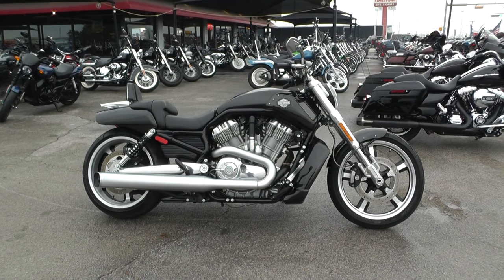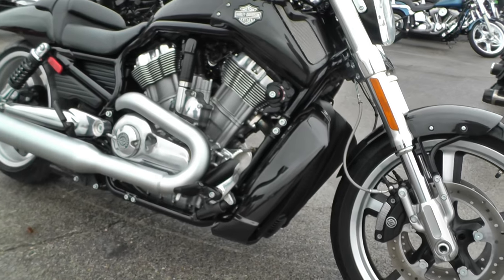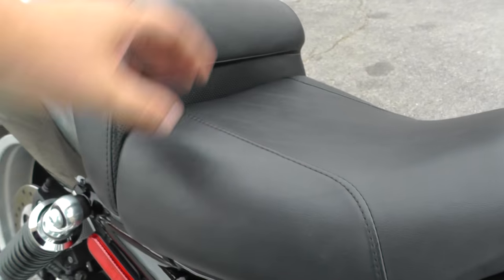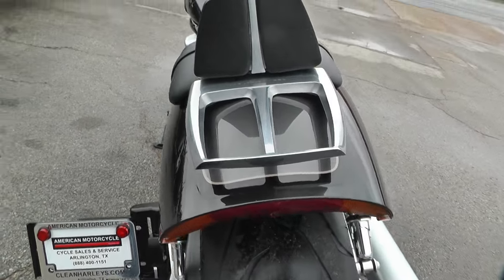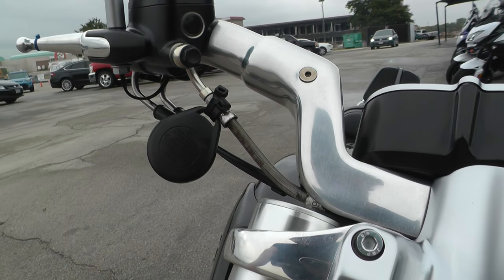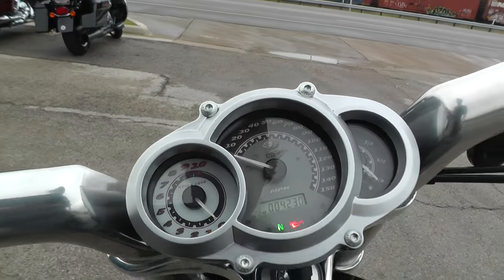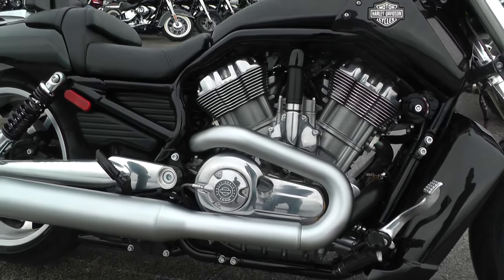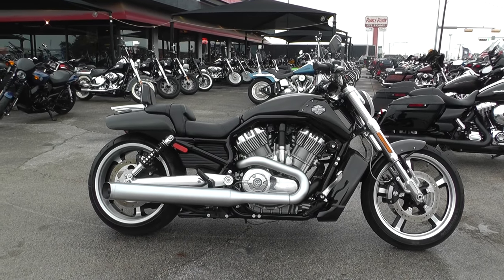806383 - 2015 Harley Davidson V Rod Muscle VRSCF - Used motorcycles for sale